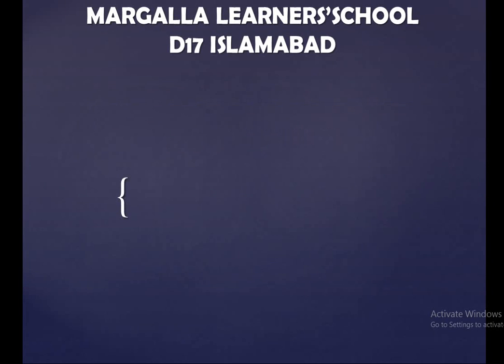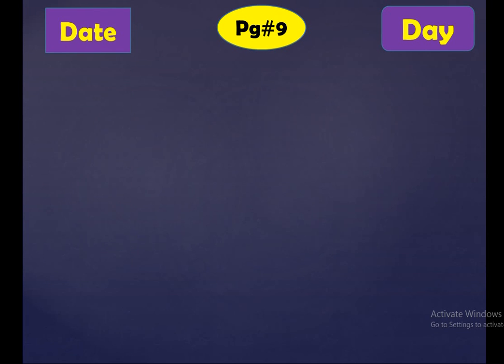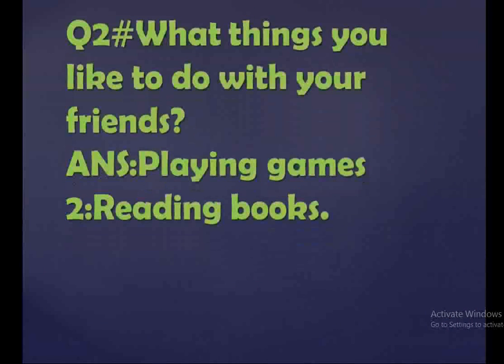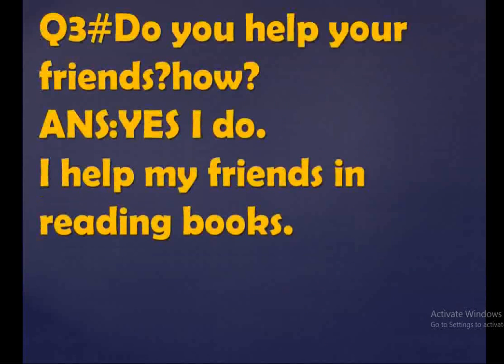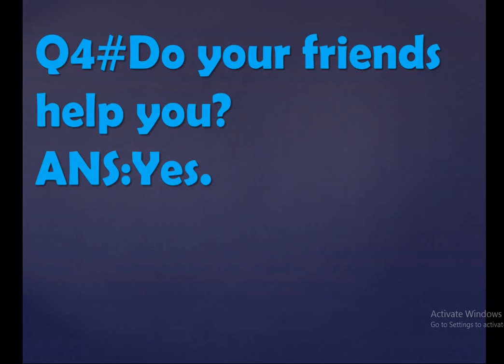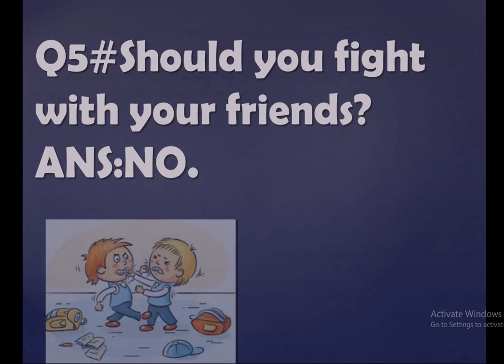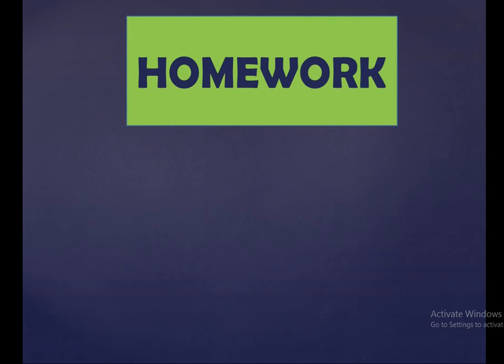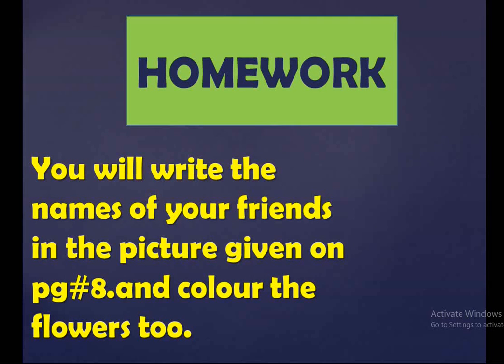G1 LEC 2 S ST UNIT4